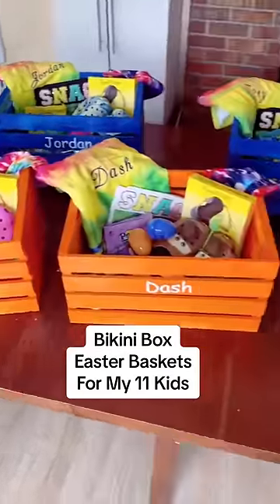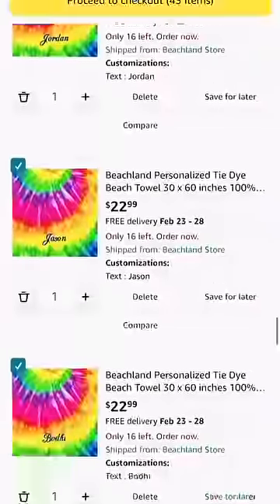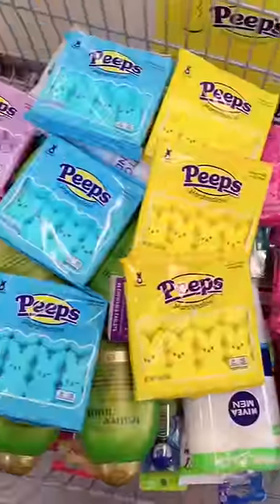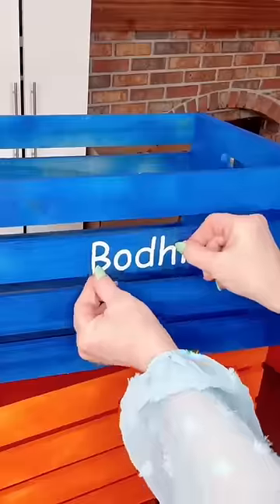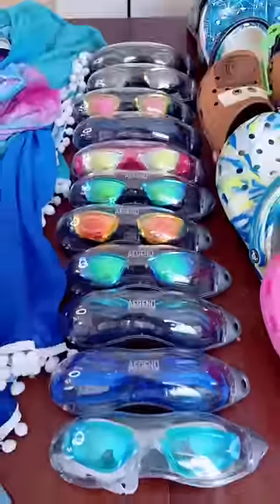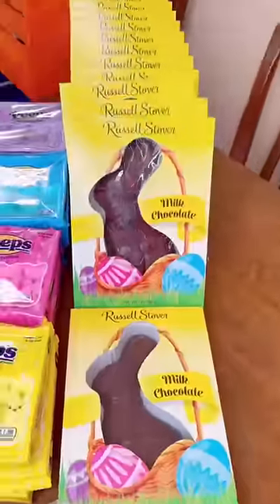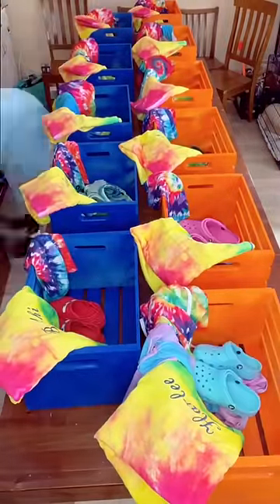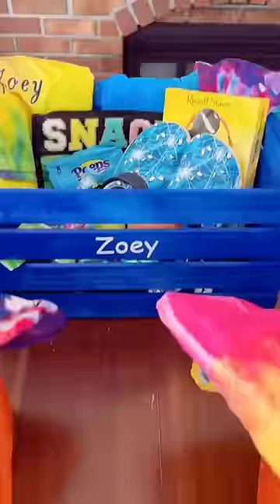Bikini Box Easter Baskets For My 11 Kids